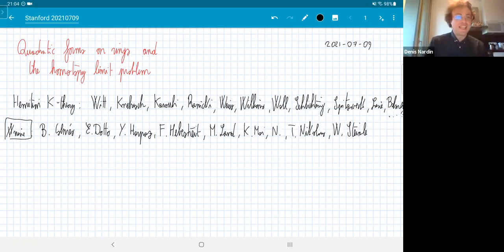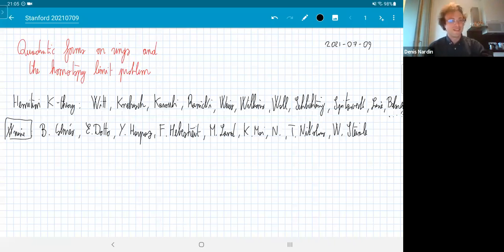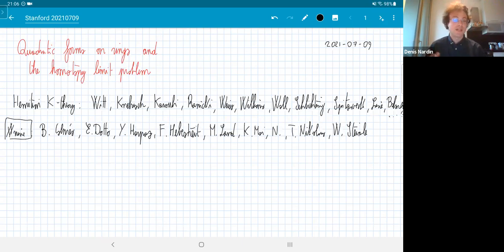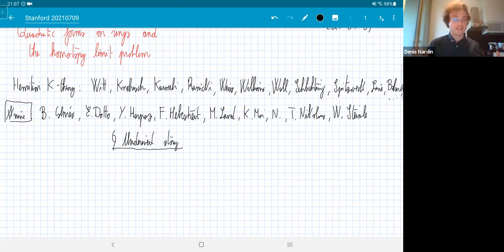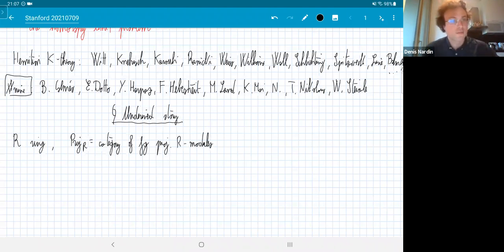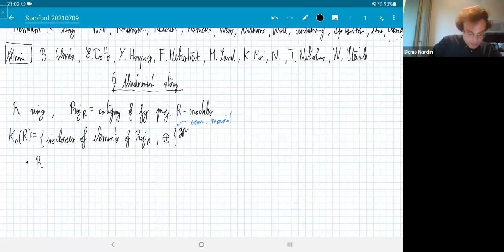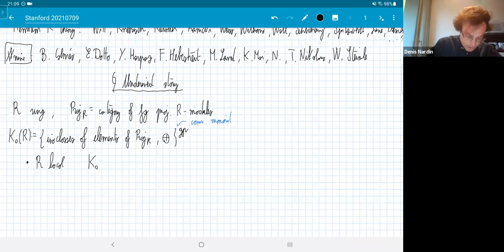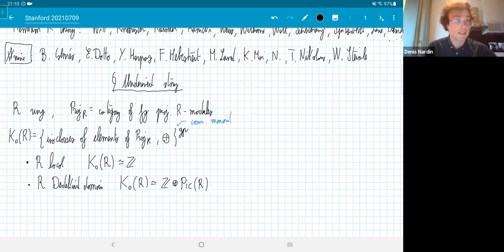Denis Nardin (July 9, 2021): Quadratic forms on rings and the homotopy limit problem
Hermitian K-theory is an invariant of rings (or, more generally, schemes) constructed using the behaviour of quadratic forms. In recent years significant progress has been made in the study of it for rings where 2 is not invertible. In this talk I will give an introduction to the subject from a modern perspective, using as a guide work in progress on the homotopy limit problem, which essentially is asking how much information we can recover from just knowing the algebraic K-theory of the ring.